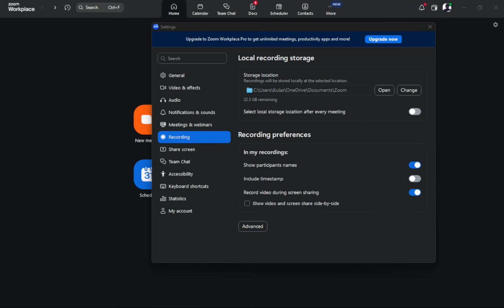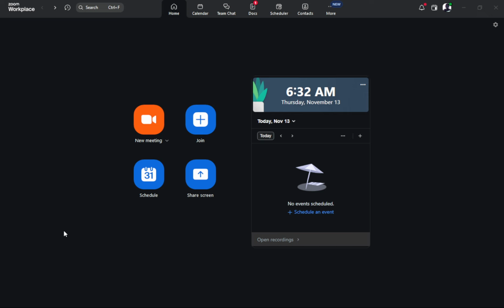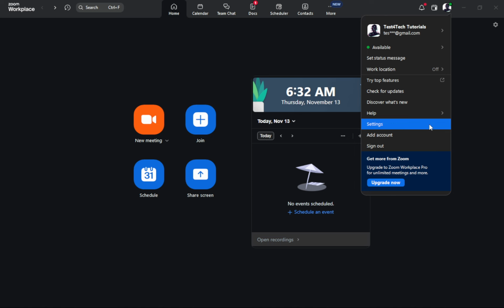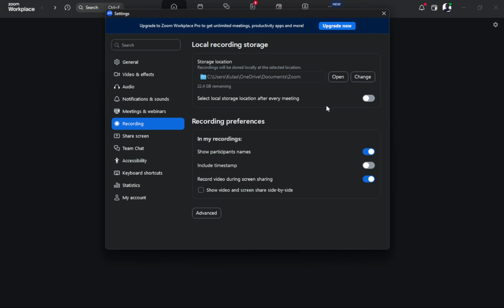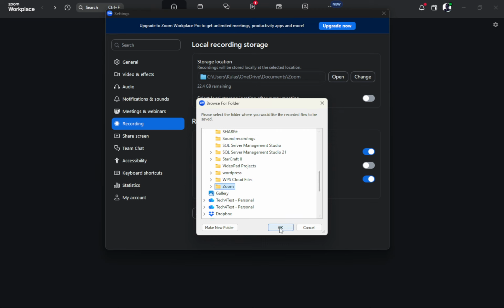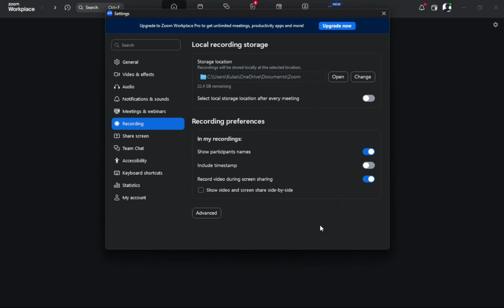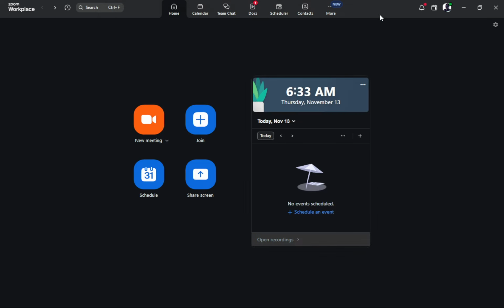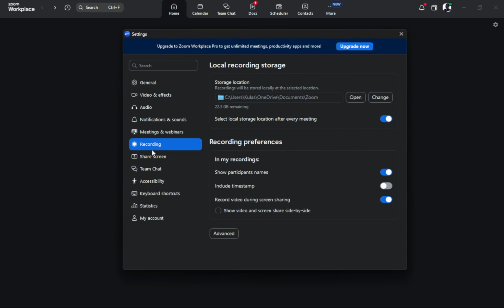How to Change the Recording Save Location in Zoom [2026 Full Guide]